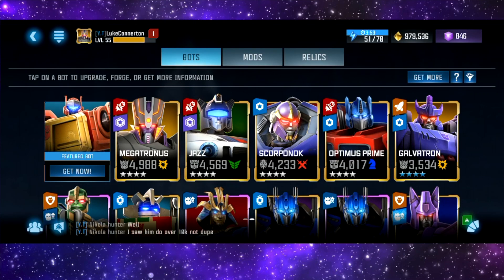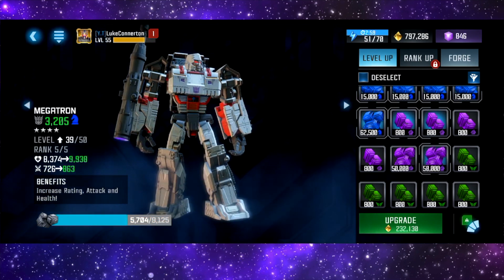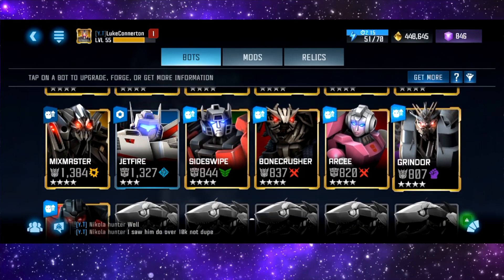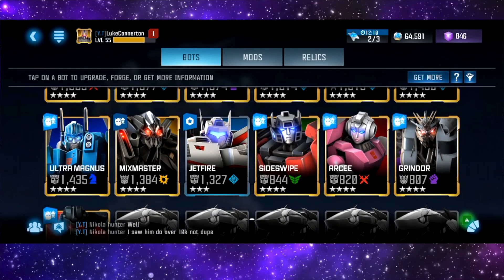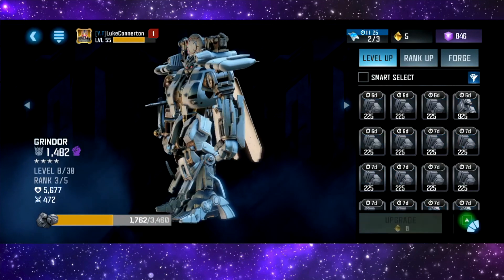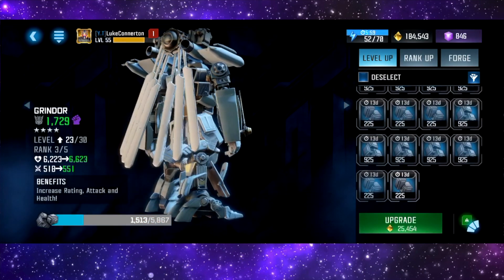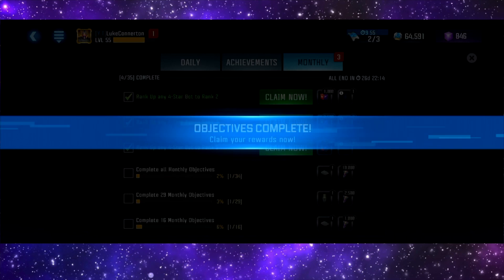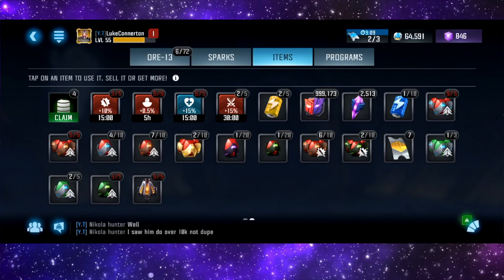G1 MEGATRON RANK 5 RANK UP! - Transformers: Forged To Fight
This Video Is G1 MEGATRON RANK 5 RANK UP!  Transformers: Forged To Fight. Today we have a g1 megatron rank up taking him up to rank 5 on transformers forged to fight ios gameplay

Transformers Forged To Fight megatron, Transformers Forged To Fight megatron rank up, Transformers Forged To Fight rank 5 megatron, Transformers Forged To Fight g1 megatron, Transformers Forged To Fight g1 megatron gameplay